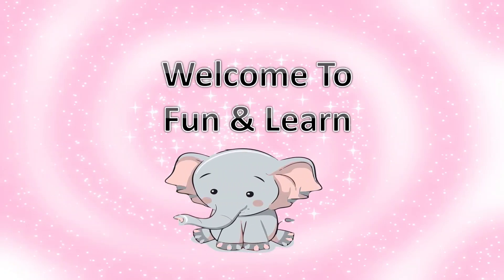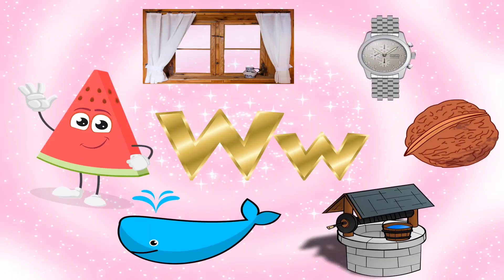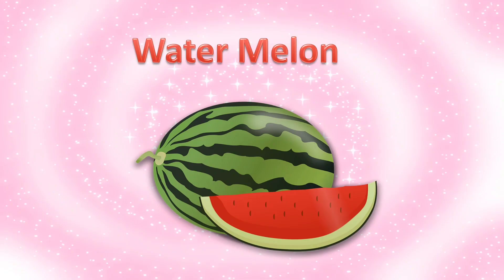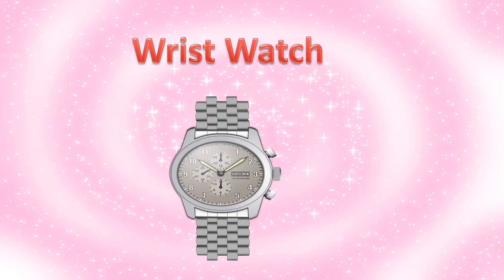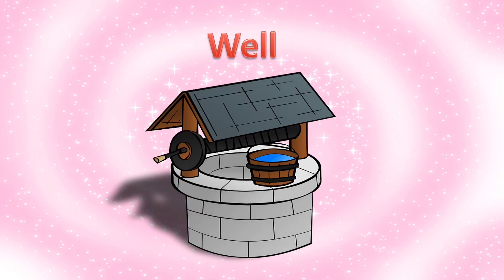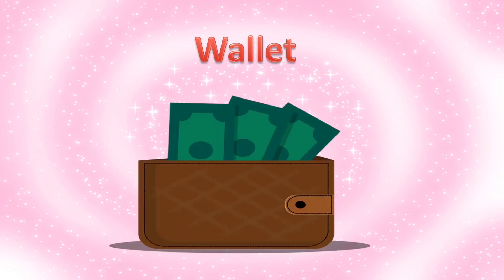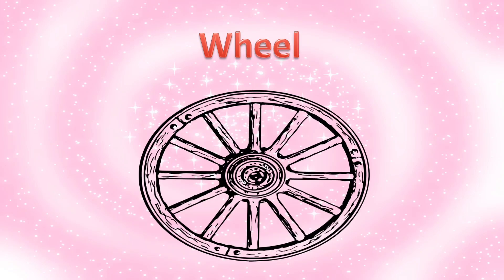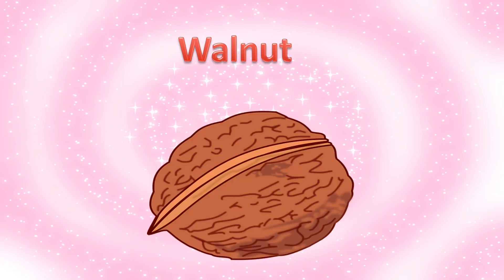Phonics sound of letter W - For kids and toddlers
Kids will learn the phonics sound of letter W and the images that starts with letter W

Kids learn to sing the phonics sound of letter W